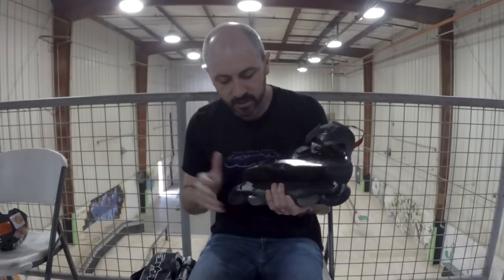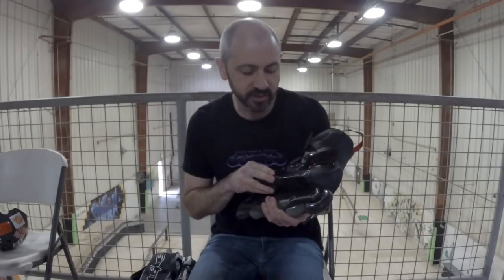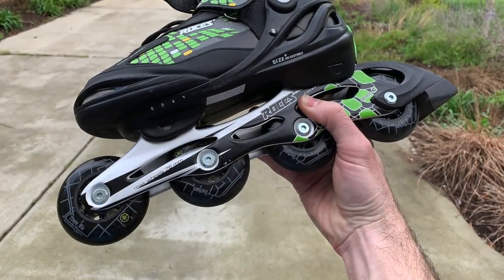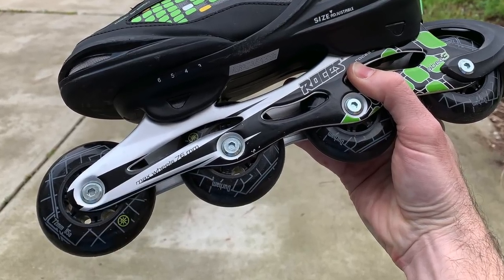Family Session at the Factory // Aggressive Inline Skating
It's been raining here all week, but my daughter really wanted to skate today. So we set up her skates with some Compass 72s and headed to the Factory in Wake Forest. I did my best trying to land topsouls again, but clearly I need to skate more.

Yi 4k+ Camera
Yi 4k+ Shockproof case
Rode Video Micro Mic
Selfie World Monopod w/ Tripod
Sandisk Extreme 64GB Card

Note: We are a participant in the Amazon Services LLC Associates Program, an affiliate advertising program designed to provide a means for us to earn fees by linking to Amazon.com and affiliated sites.